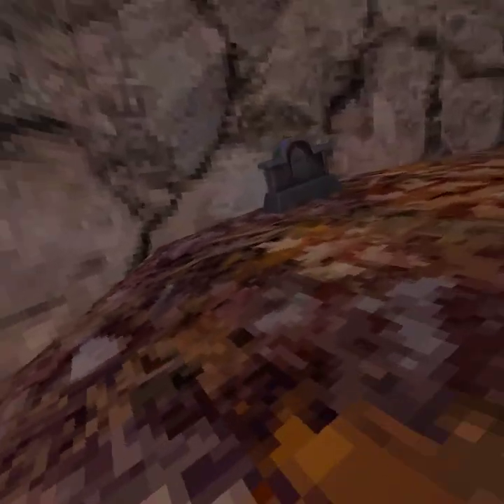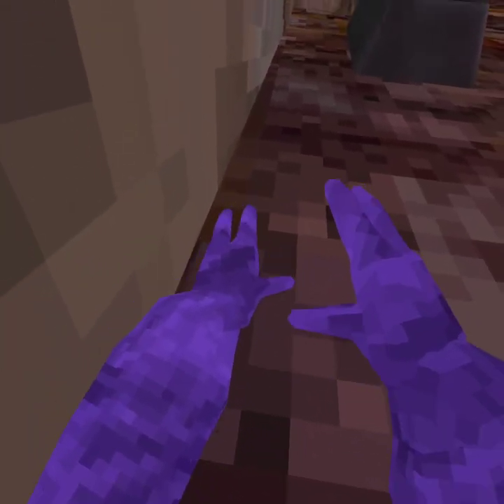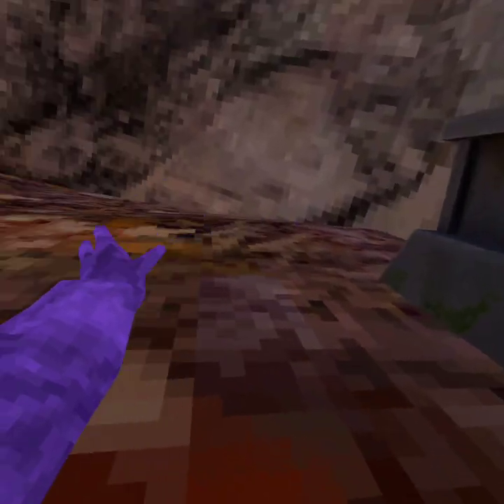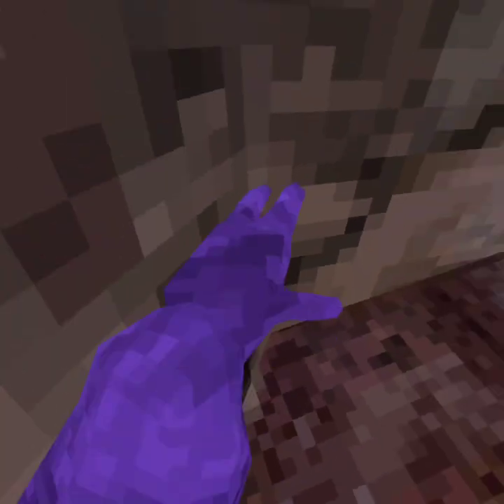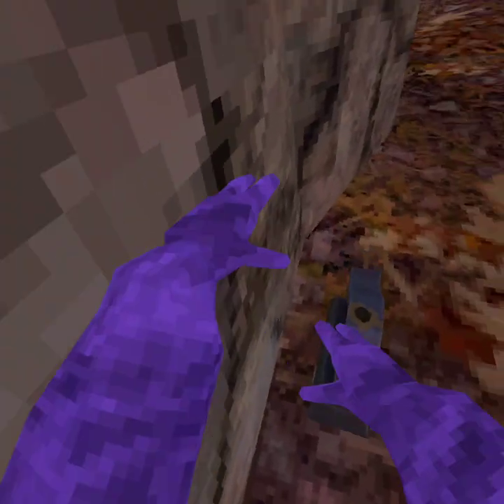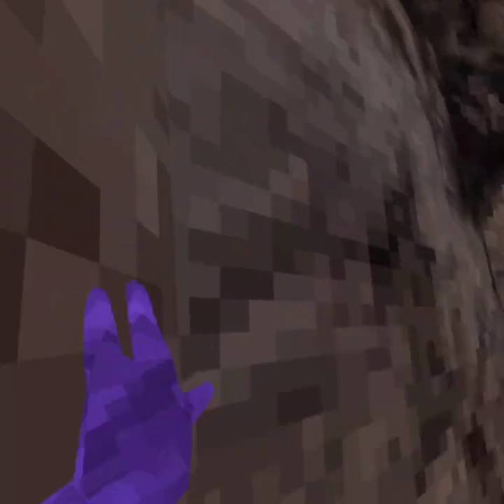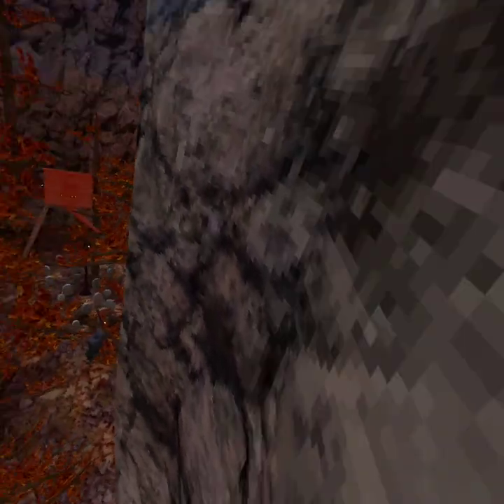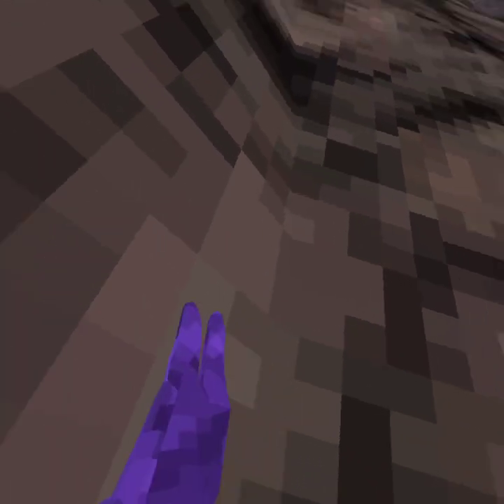How to wall run in Gorilla Tag.